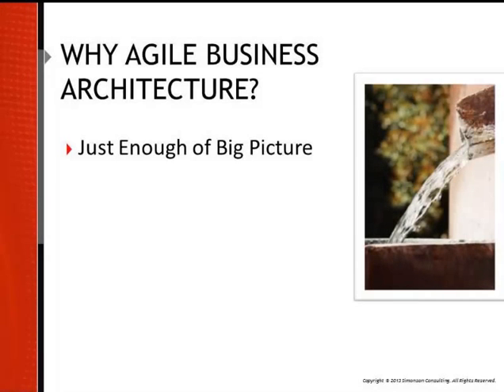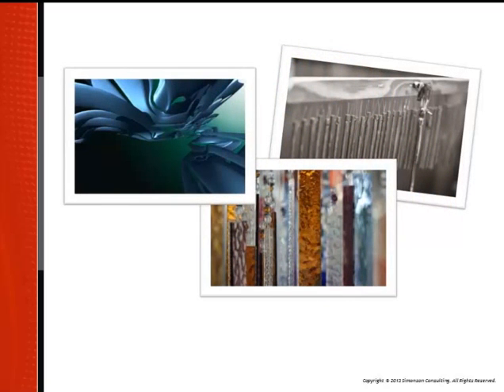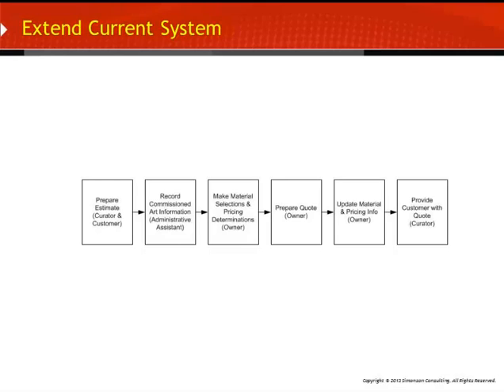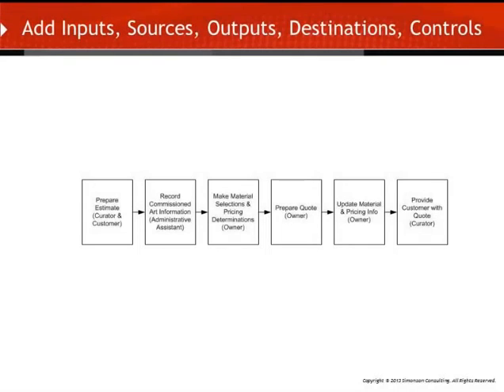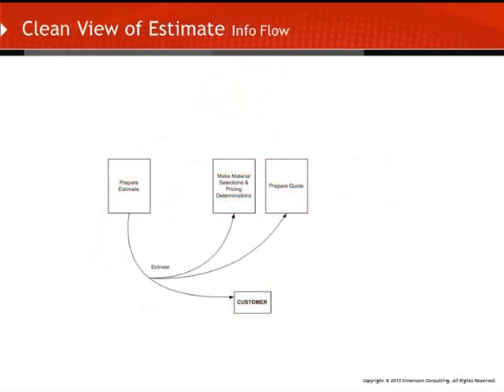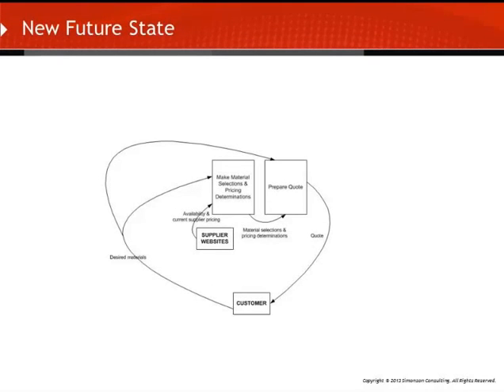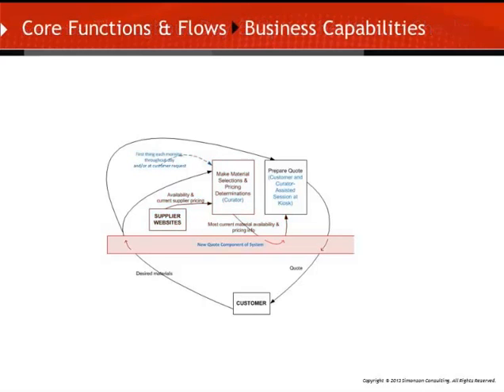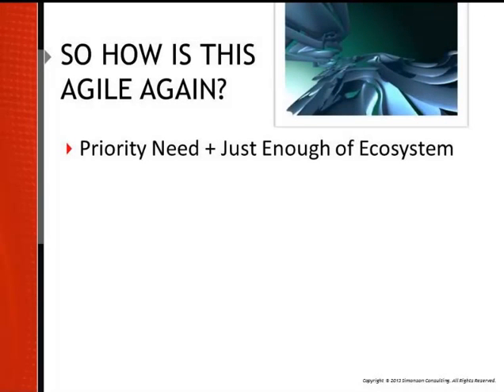Agile Business Architecture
Developing Business Architecture with Agility